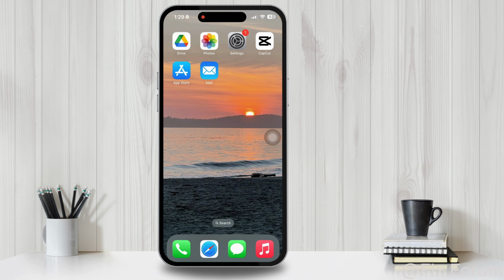iPhone not receiving Text messages after iOS 18 Update (FIXED!)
If your iPhone isn't receiving text messages after updating to iOS 18, this guide will walk you through troubleshooting steps to get your messages back on track. Looking for more help? Here’s what else you can learn: managing iMessage and SMS settings, optimizing network settings after iOS updates, and troubleshooting specific message errors.